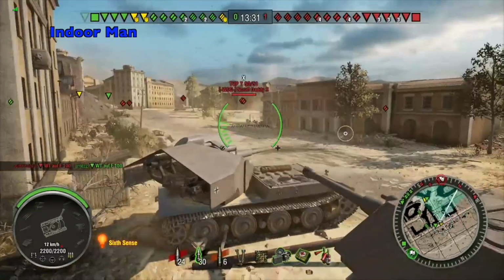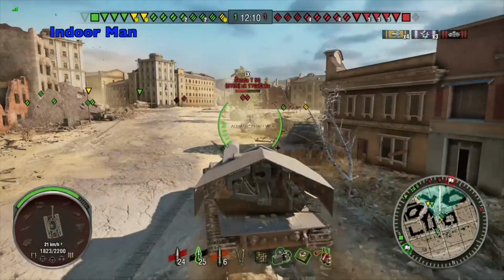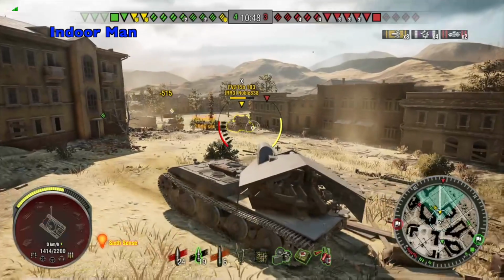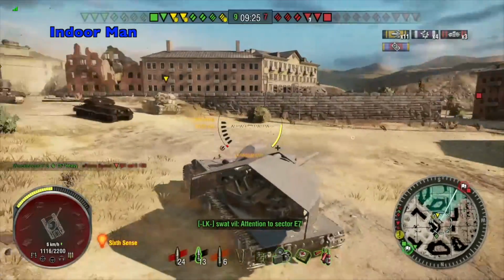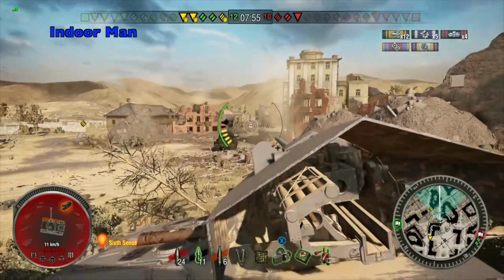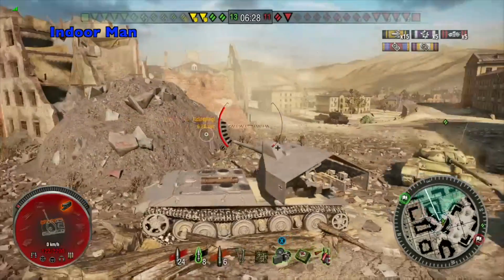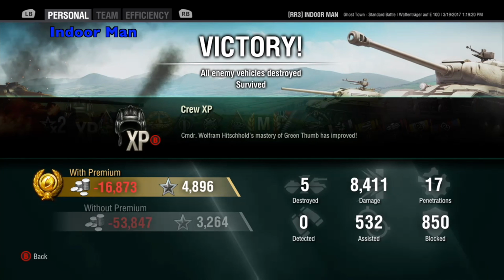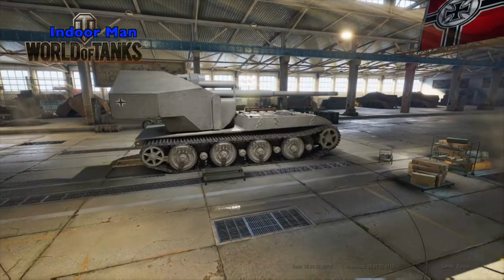WOT Console Waffenträger auf E 100 Episode 1: Close Quarters Combat | Indoor Man Gaming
Greetings fellow tank commanders, in this video, I am showing a game I played on World of Tanks Console in the Waffentrager auf E 100 which is a tier 10 German autoloading tank destroyer. This apocalyptic tank destroyer has an insane damage output in a short time! In this game, I earn High Caliber, Mastery Badge: Ace Tanker, and Spartan, while fighting an intense battle on Ghost Town.